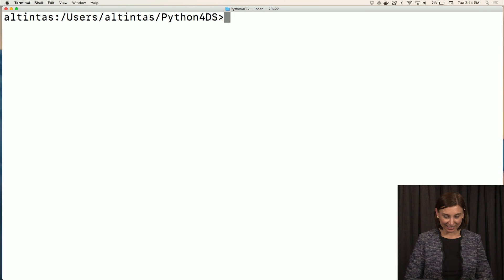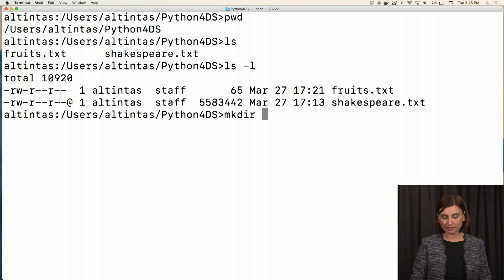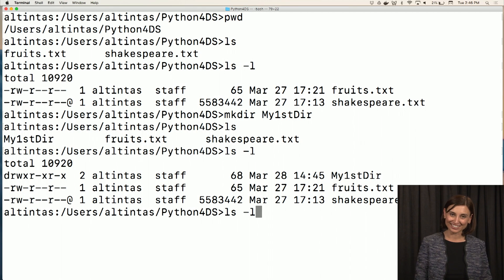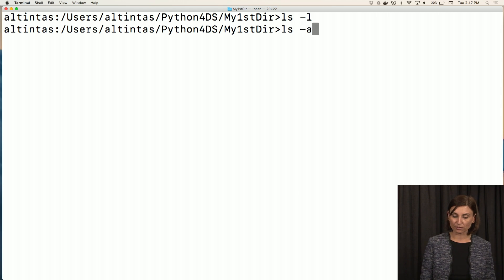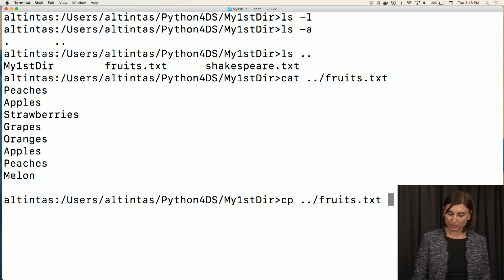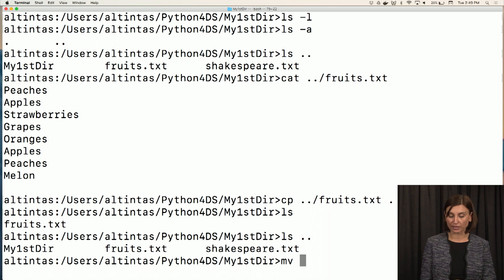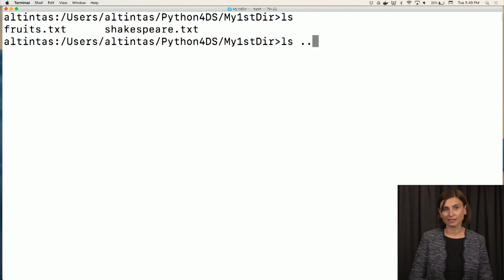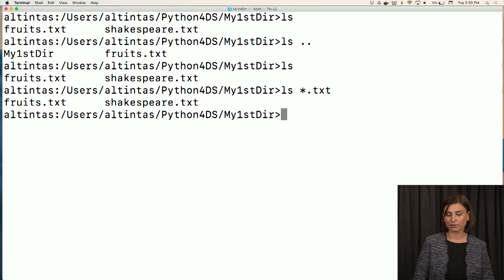UCSDSE202017-V010700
Data_Science_2017_W2_L3_V2_livecode_2.mp4